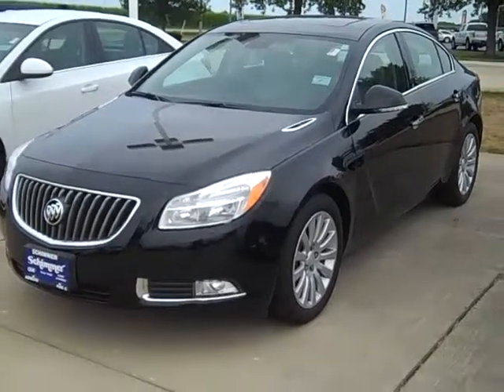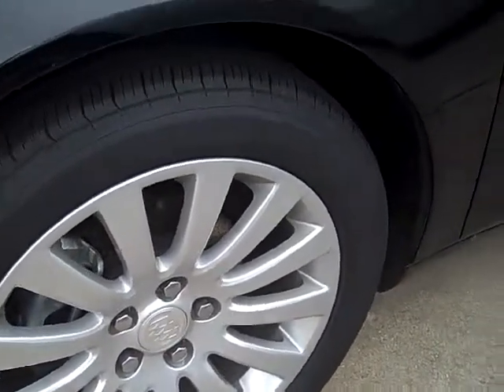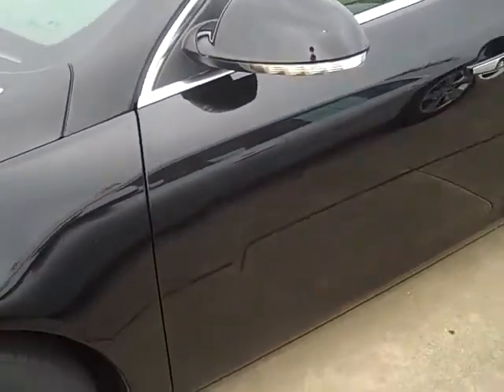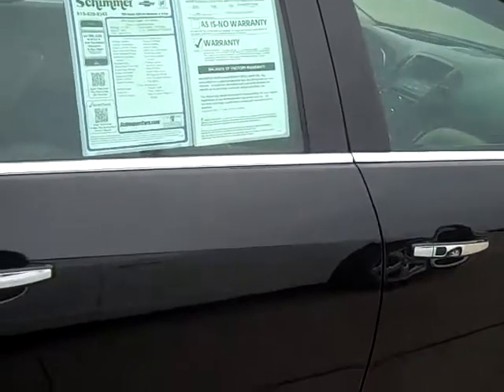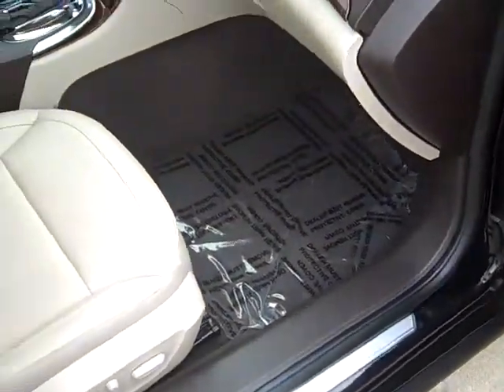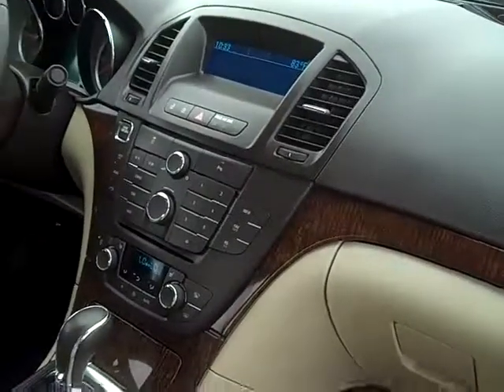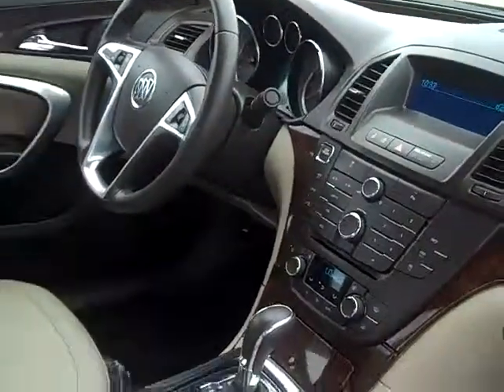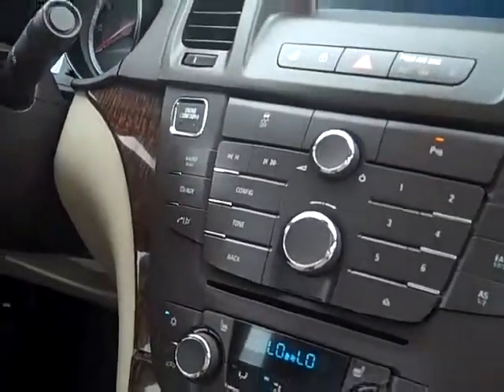2012 BUICK REGAL PREMIUM 1